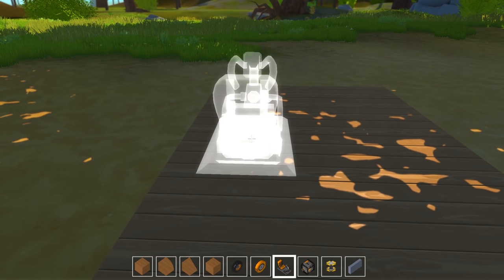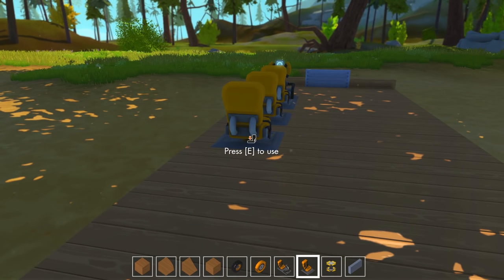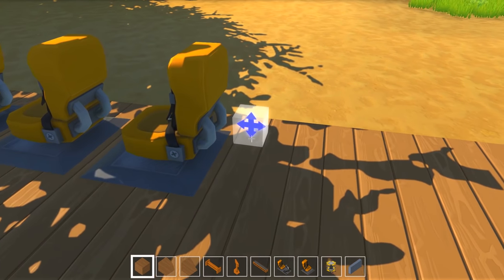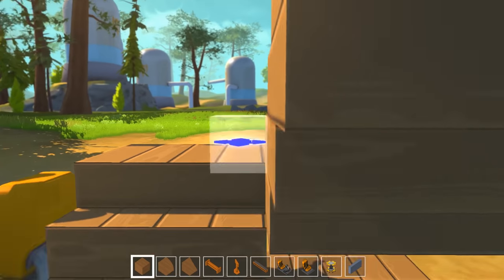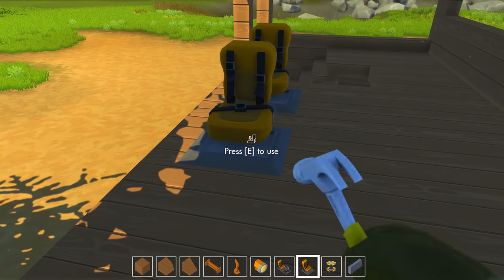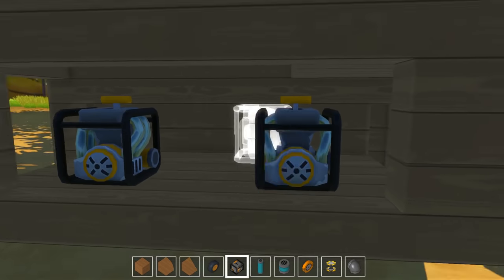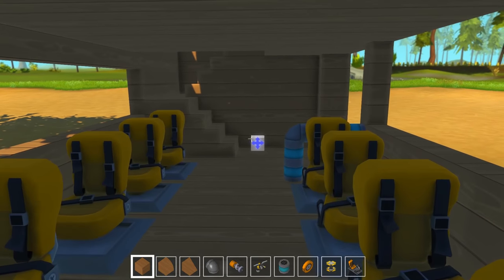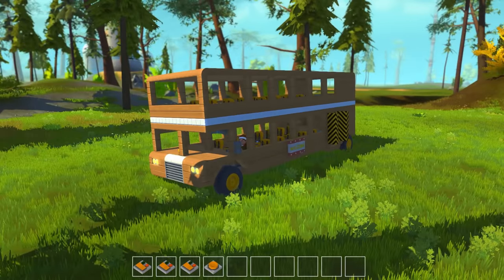Scrap Mechanic Gameplay - EP 17 - Double-Decker Bus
Welcome to Camodo Gaming's Let's Play Scrap Mechanic EP 17 Double-Decker Bus! This is build turned out really awesome. I had a viewer request for a double decker bus so i decided to take this on. I will be continuing with more Scrap Mechanic gameplay soon.